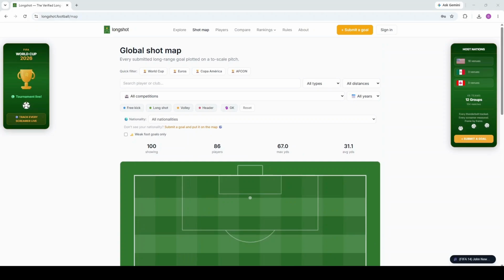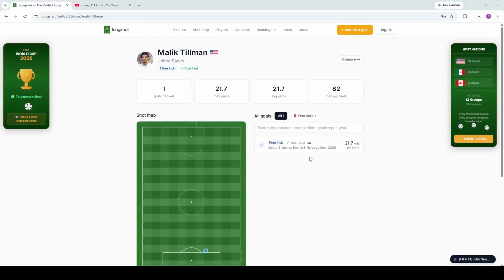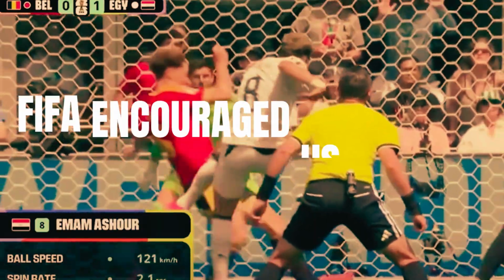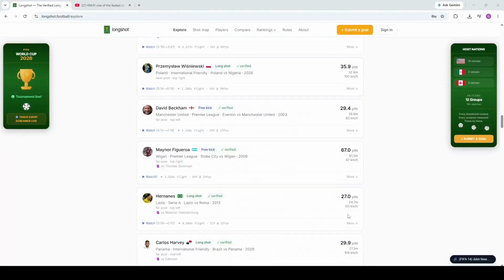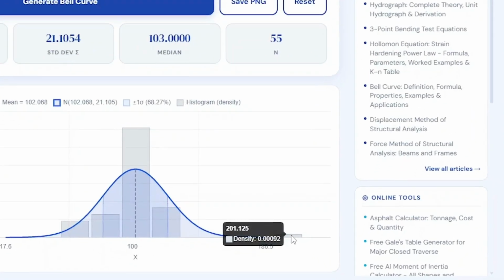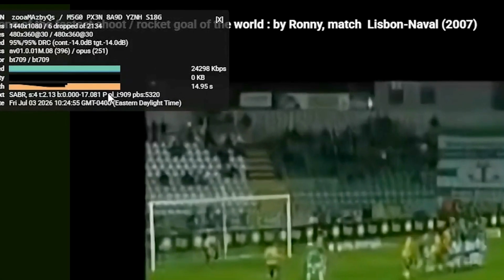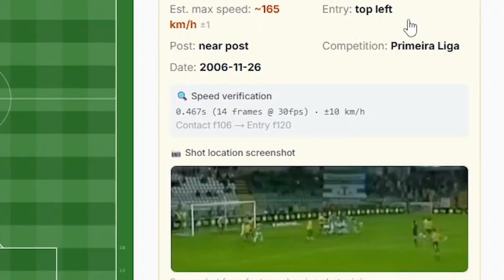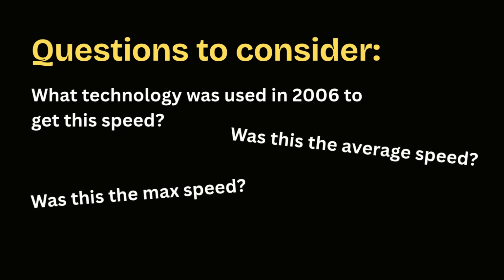Football's fastest free kick was a lie. We proved it. | Ronny Hébereson 211 km/h debunked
Was Ronny Hébereson's free kick actually 211 km/h? We went back to the footage, measured it frame by frame, and used NASA's drag equation to find out.
The result? One of the most violent strikes ever recorded — just not 211.
How we calculated it:
— Average speed: distance covered ÷ flight time using frame-by-frame analysis
— Max speed: NASA drag equation (Cd = 0.25) + FIFA official ball specifications
— Cross-validated against FIFA's own optical tracking data

00:00 - 00:34 - New Goal Features on Longshot
00:35 - 00:46 - Was Ronny's Goal actually 211 km/h?
00:47 - 01:12 - The average speed equation we currently use
01:13 - 01:38 - FIFA's max speed graphics and drag on longer shots
01:39 - 02:02 - Using NASA's article to calculate drag on a football
02:03 - 02:20 - Does a 211km/h make sense when this rocket was 103 km/h?
02:21 - 03:03 - Analyzing 211km/h on a Bell Curve
03:04 - 03:39 - Using Usain Bolt as an example on statistical anomalies
03:40 - 04:32 - Calculating Ronny's Average Speed
04:33 - 05:25 - Calculating Ronny's Max Speed
05:26 - 05:46 - Outtro